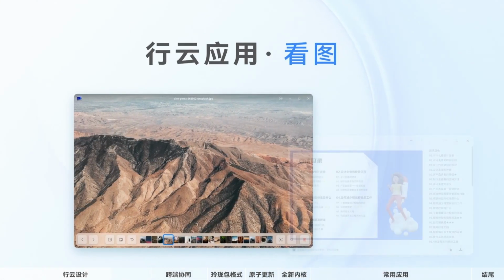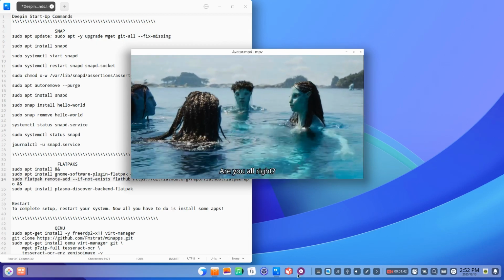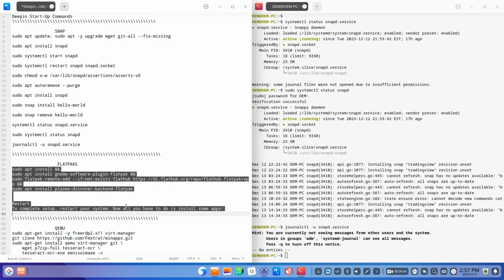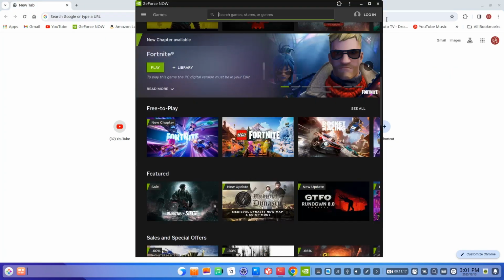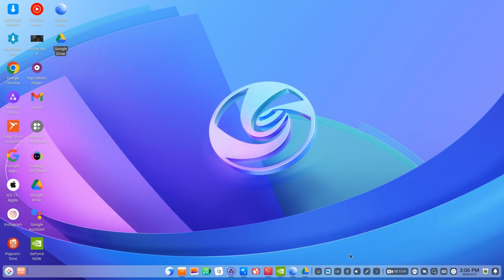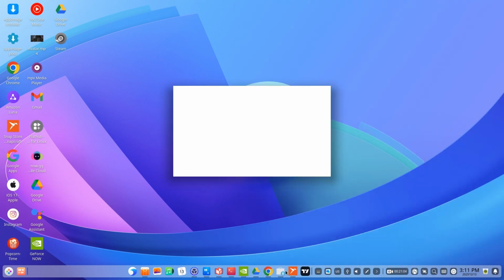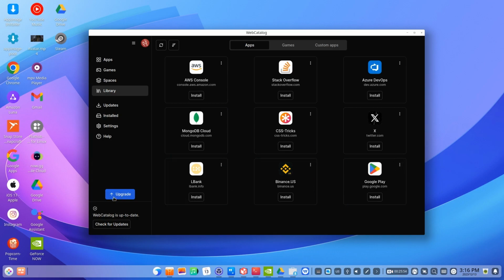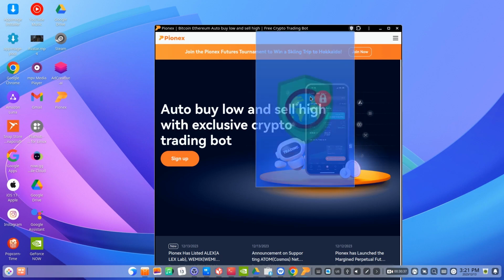WHAT IS THE DIFFERENCE BETWEEN DEEPIN V23 & DEEPIN 20.9?